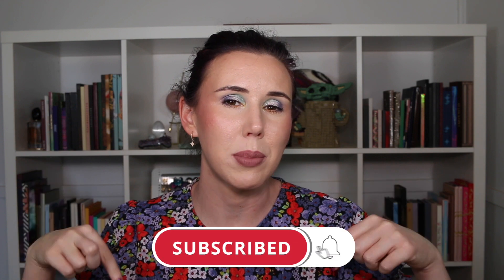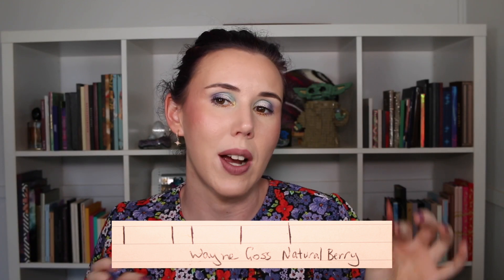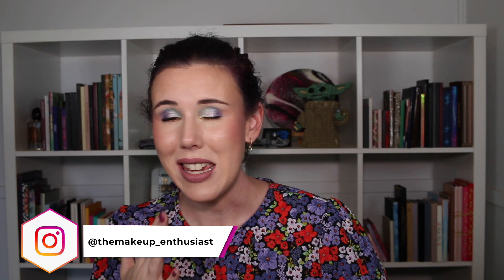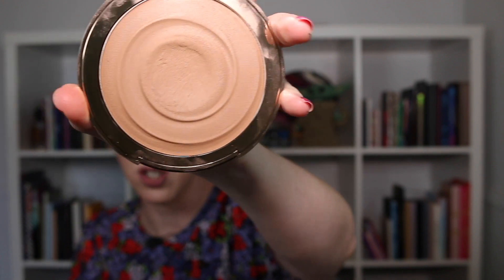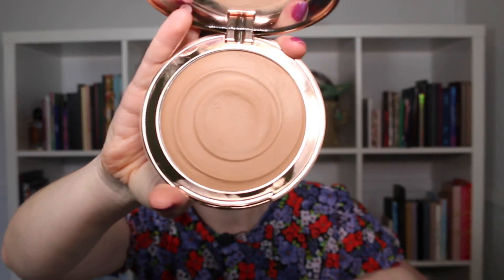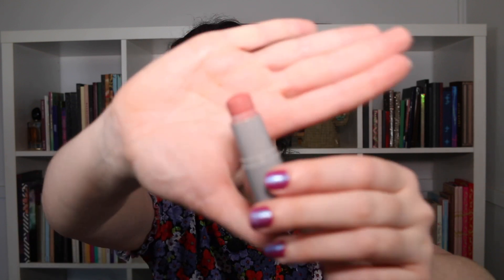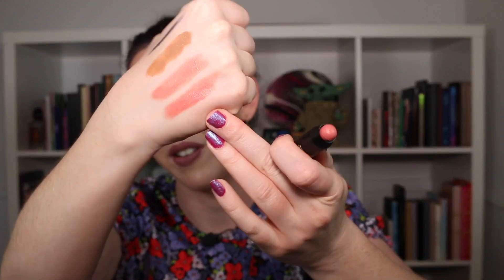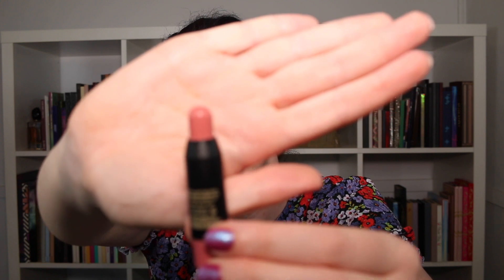Partners In Cream 2024 | Update 1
In this video I share with you my first update to my 2024 Partners in cream project pan. This project was set up by the lovely DaLin from OutwardProcessing and Steph Lyons. This project pan is focusing on cream products in my collection.

Project Information:
3-5 Products
Rolling Style
Year Long (Could be longer)
Intro date is the 10th of January
Monthly Updates

Adore Beauty
Sephora Aus